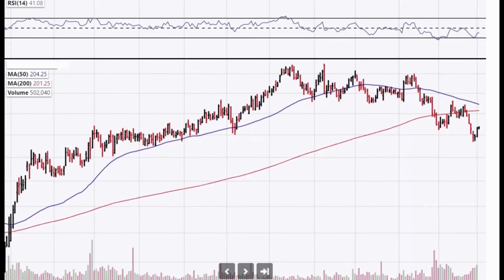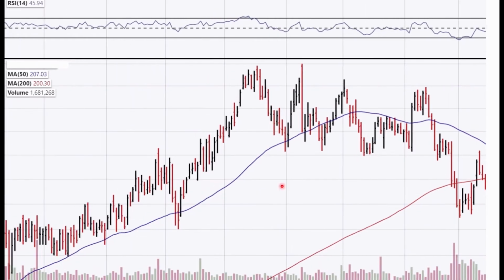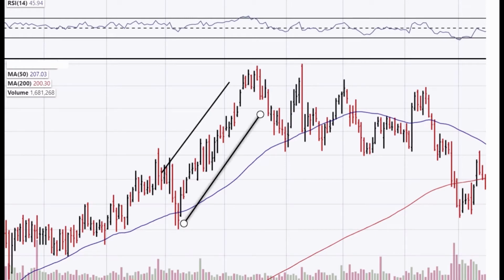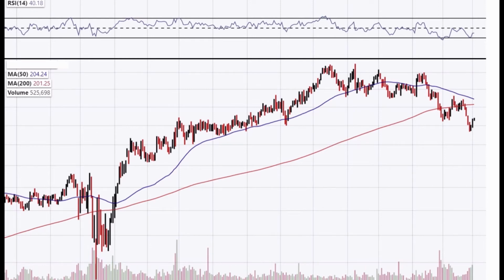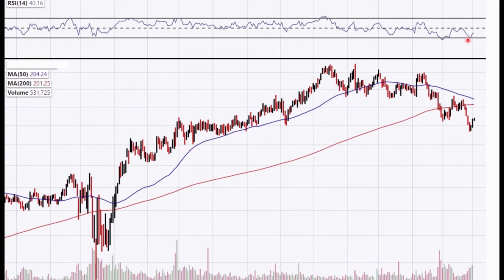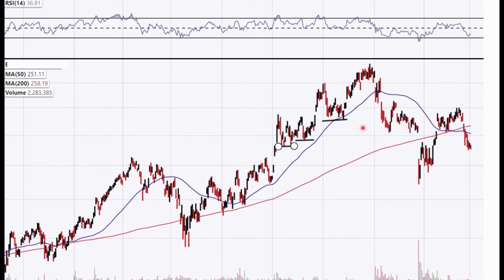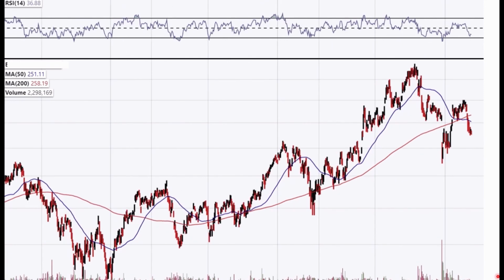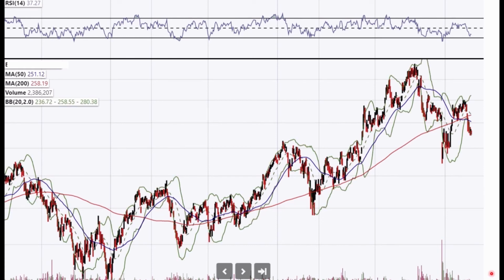Getting Started with Charting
Here at Cobblestone Asset Management, we use conventional charting on a daily basis to help make our trades more successful. In this video, Rich Krafcik shares with you the basics of how we use these tools for our clients.

Rich dives into OHLC bars, moving averages, RSI, and Bollinger Bands to analyze two separate stocks in real time. He goes a level deeper and explains how additional overlays and indicators can be used to confirm or deny your analysis.